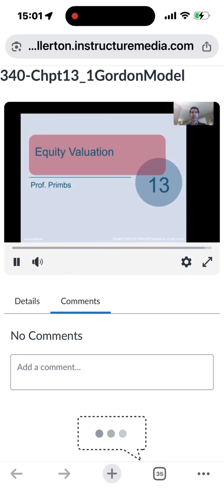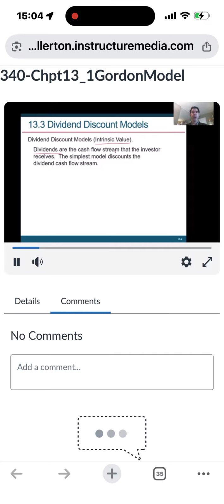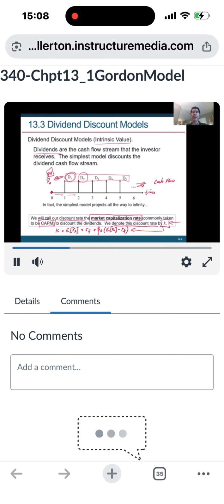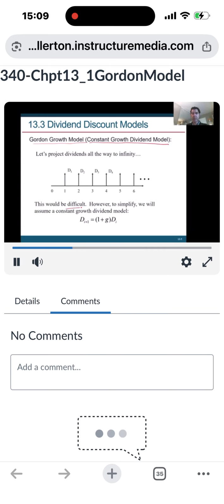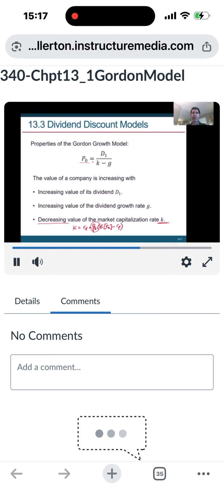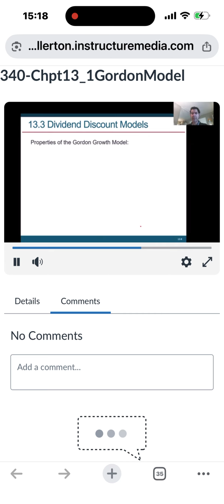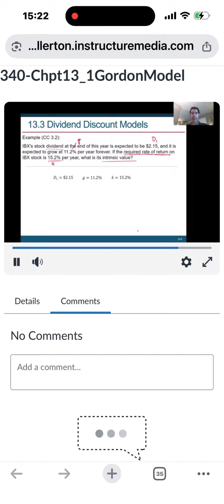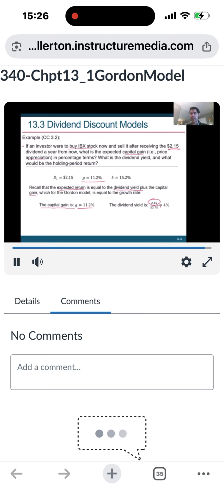Fin 340- 13.1 GordonModel